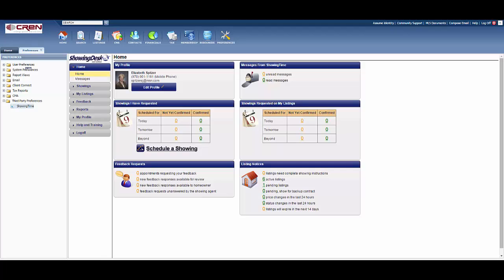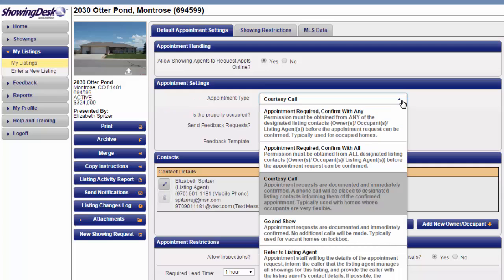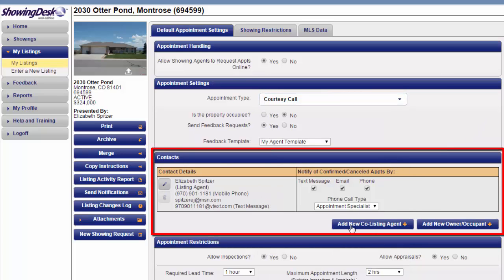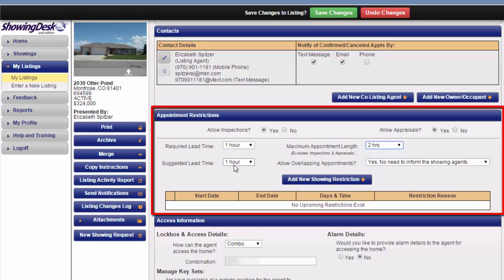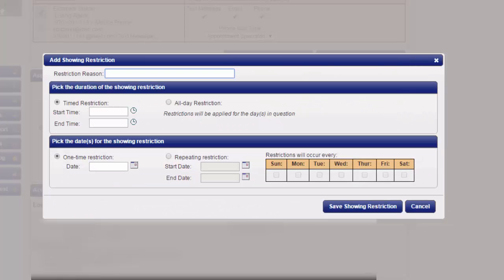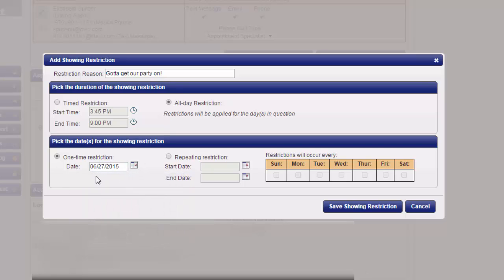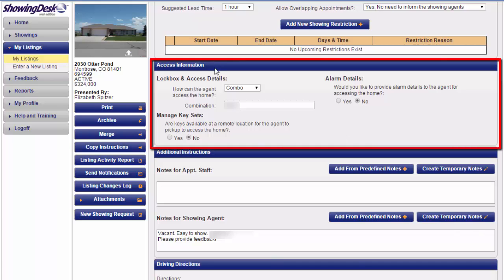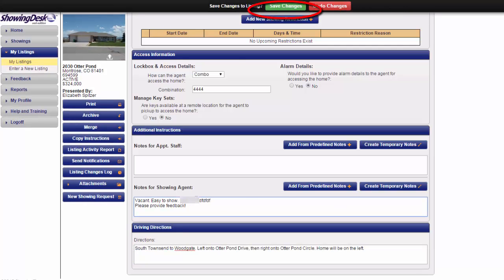ShowingTime: Customize Individual Listing's Appointment Settings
CREN shows you how you can customize appointments for each of your listings in ShowingTime. Learn how to add restriction dates, add people to notify if there's an update or cancellation, how you want appointments set-up, etc. Let's get started!